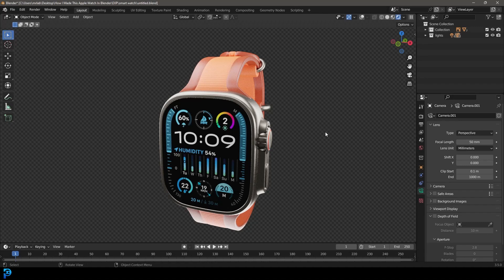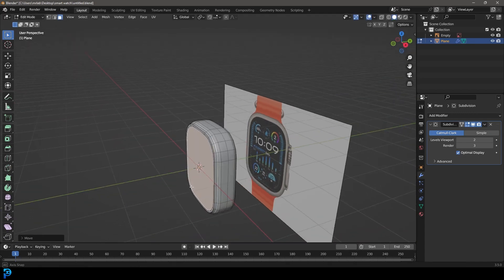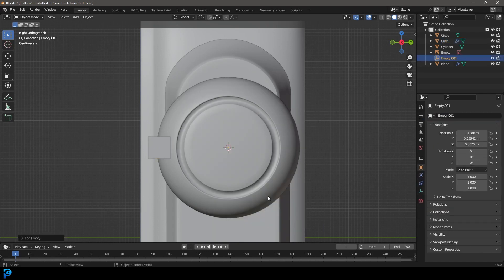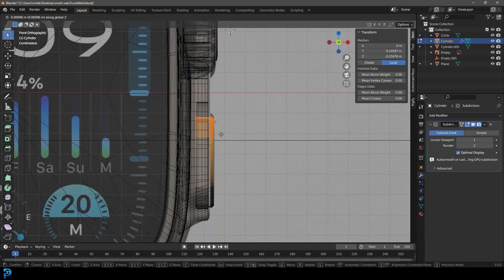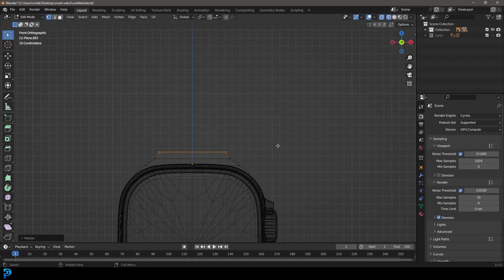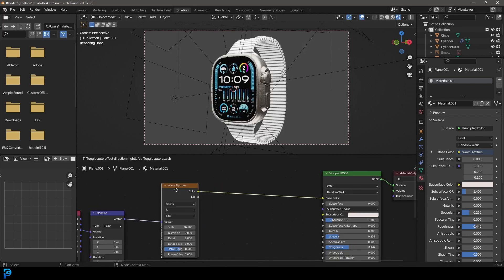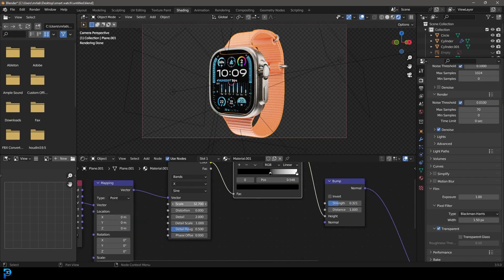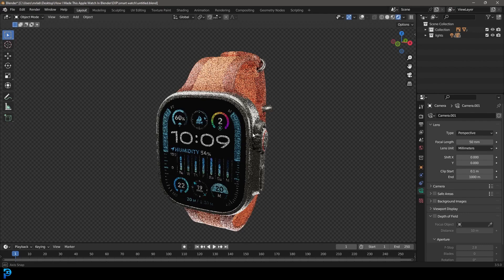Blender: Making An Apple Smart Watch | Breakdown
In this video, I will be taking you through the process of making an apple smartwatch in Blender.